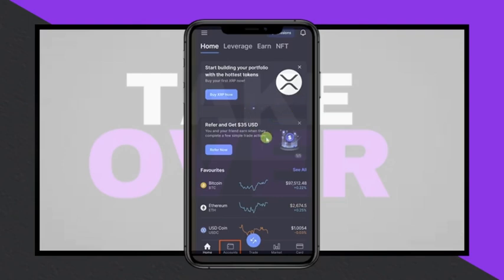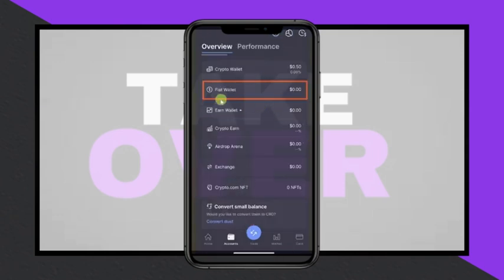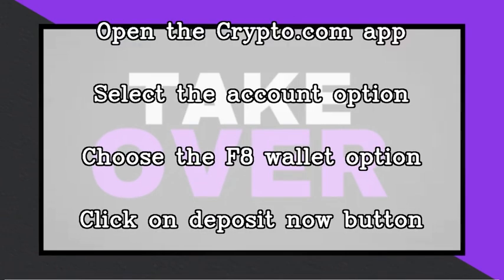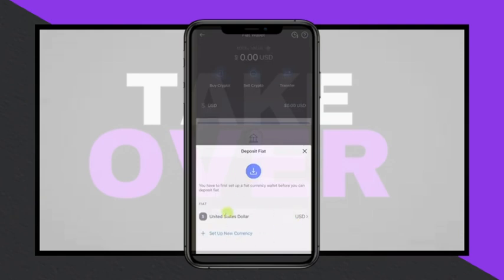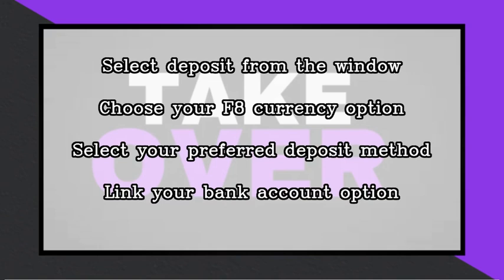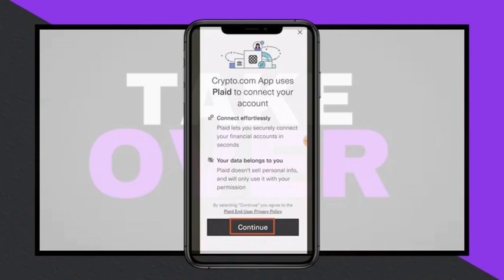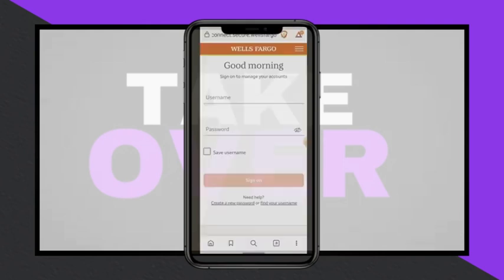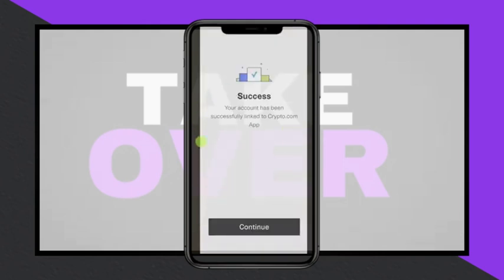How To Change Payment Method On Crypto.com (2025)